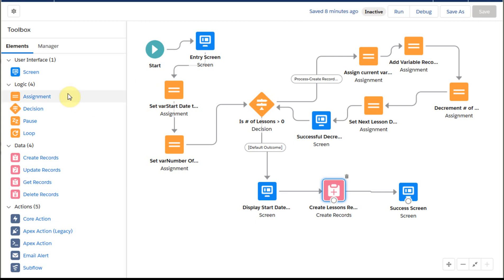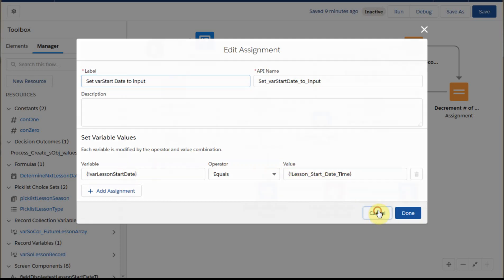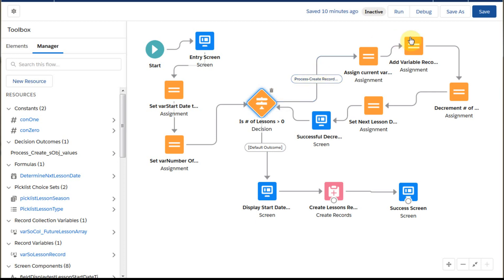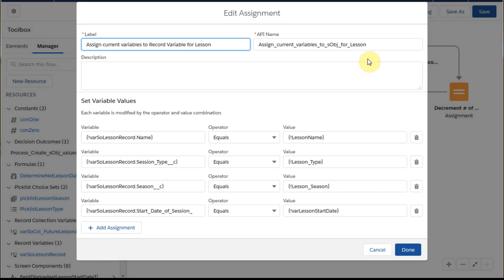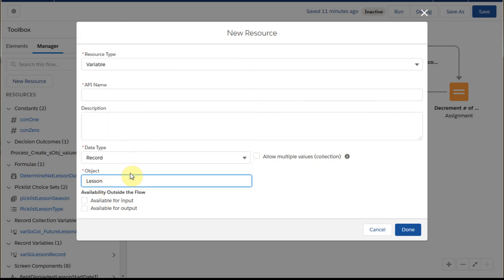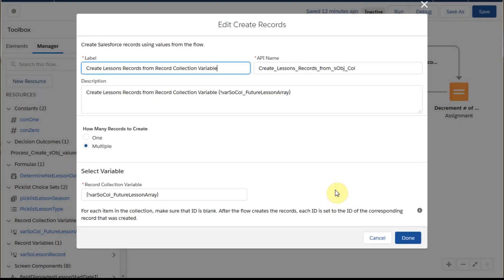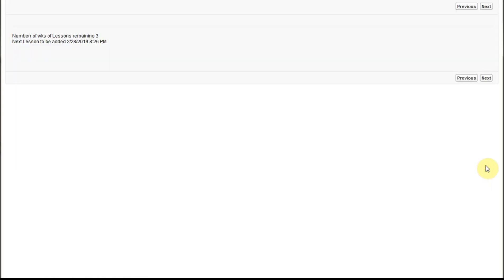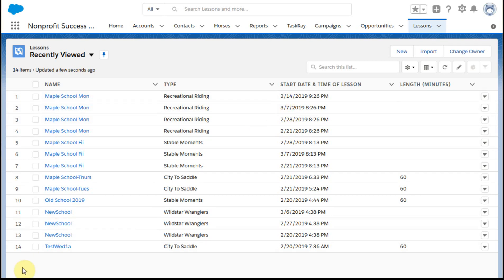Flow Builder 101.4 Record Collection Variable + Decision Element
Shows steps in Salesforce Flow Builder for using a Decision Element to create a series of Record Variables that are added to a Record Collection Variable to create new Records. The legacy terms are sObjects and sObject Collections.

Intro to the Elements and Manager Tabs in Flow Builder

An overview of the objects used in the subsequent videos in this playlist

formerly known as Dynamic Record Choices - this is a power tool worth understanding

formerly sObjects and sObject Collections

formerly Fast Lookup + sObjects and sObject Collections

Adding a Lightning Flow Component so it displays in the Page Layout for an Object

Using the "recordId" variable to pass the Record ID to a Flow

Creating a Salesforce Action [button] and adding it to a Object's Page Layout to launch a Flow that passes the current Record ID